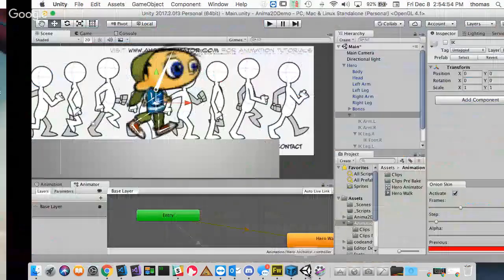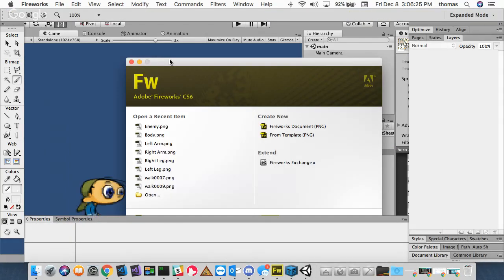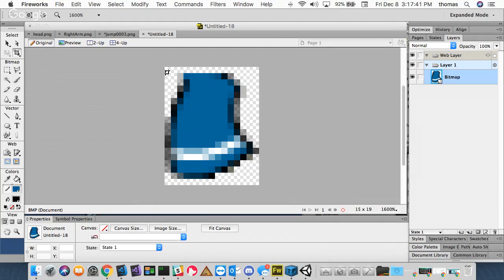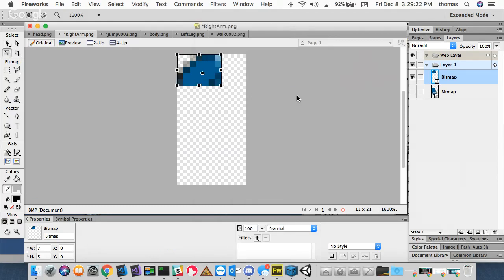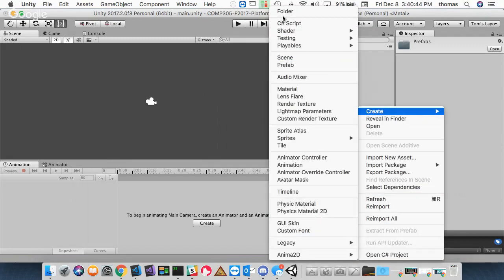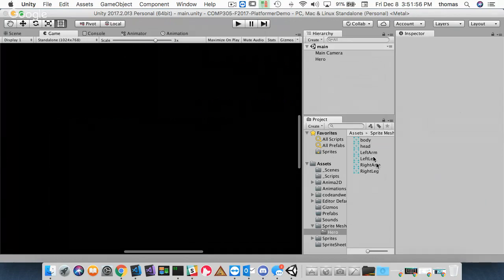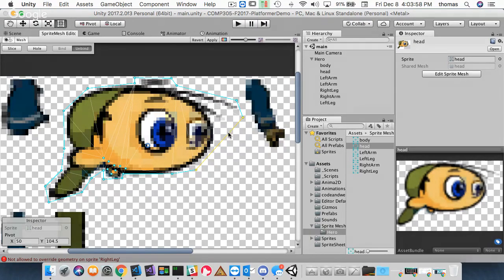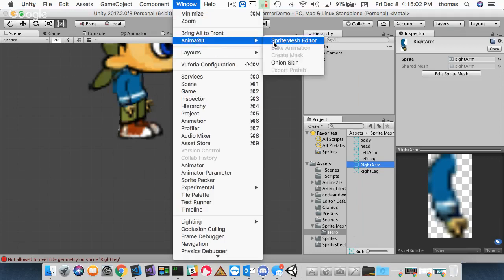COMP305 - F2017 - Lesson 10 - Part 1 - Animation - Anima2D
COMP305 - F2017 - Game Programming 1 - Lesson 10 - Part 1 - Animation - Anima2D